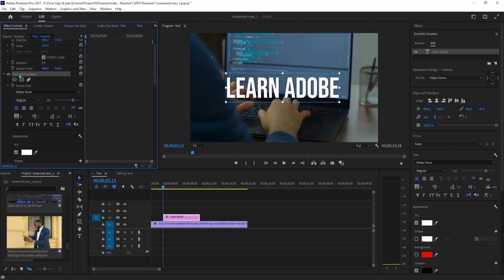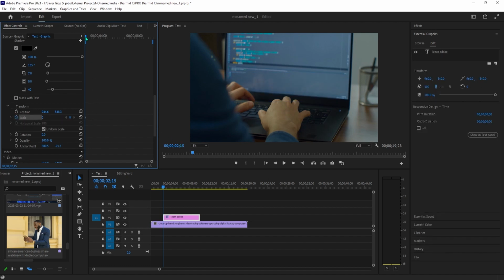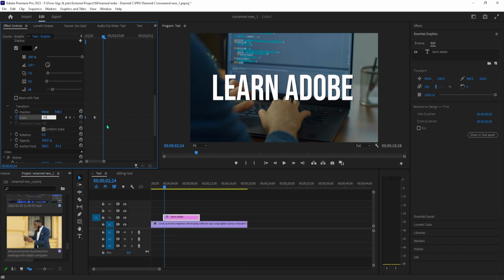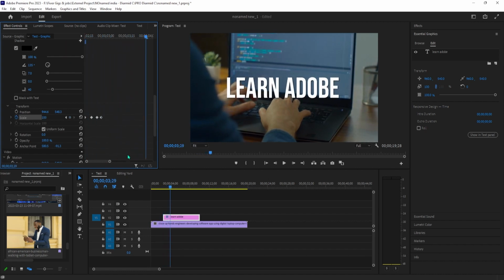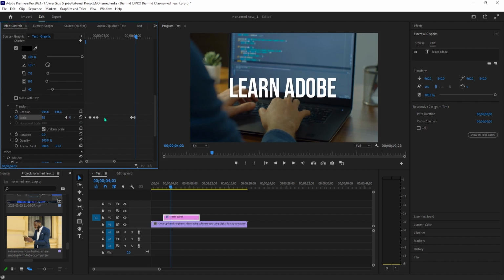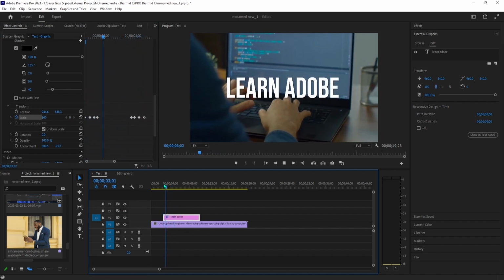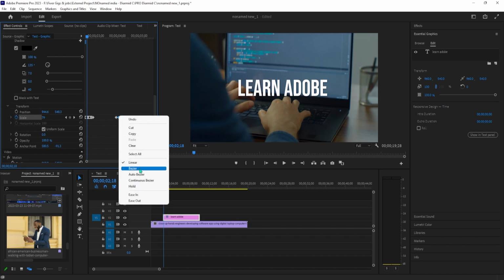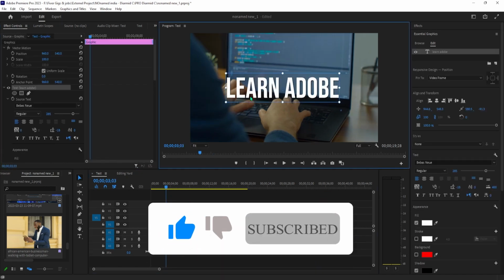How to Make Text Pop In QUICK Premiere Pro Tutorial